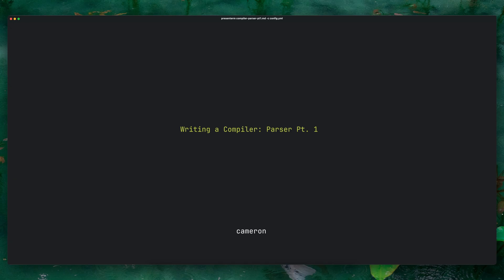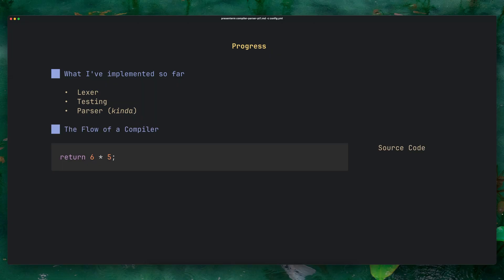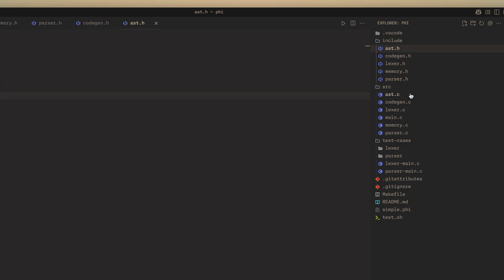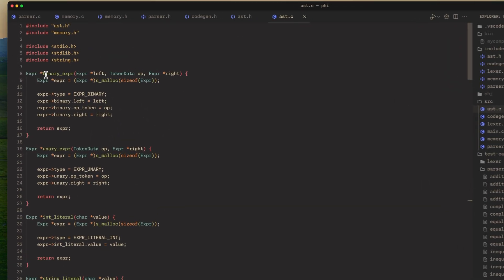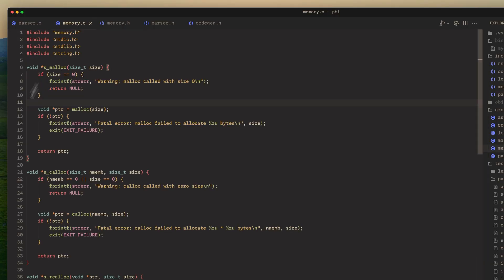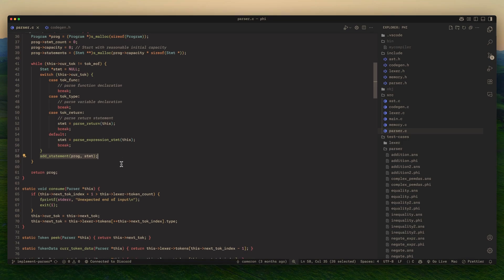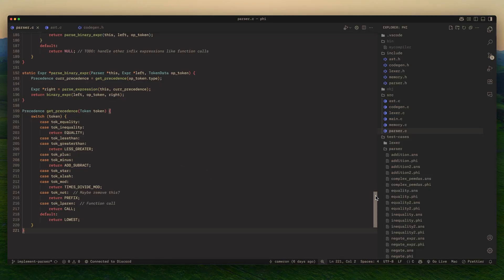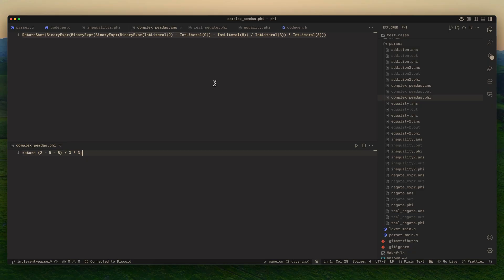Writing a Compiler: Parser Pt. 1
(Parser changes are found under the branch `implement-parser`)
This is the second devlog for my compiler written in C for a language I have dubbed, "phi".